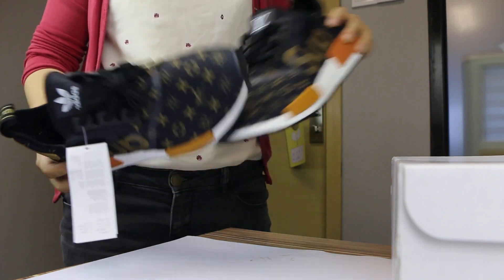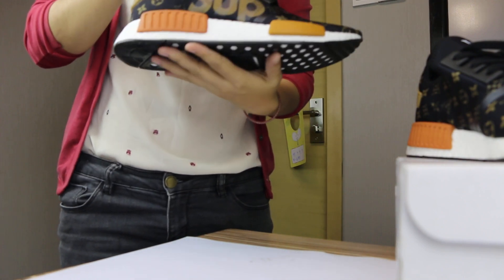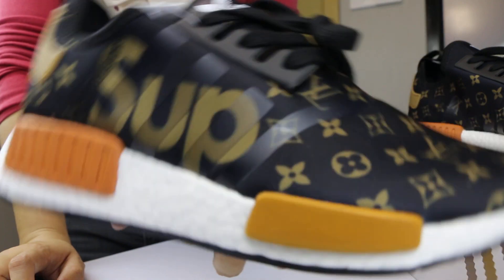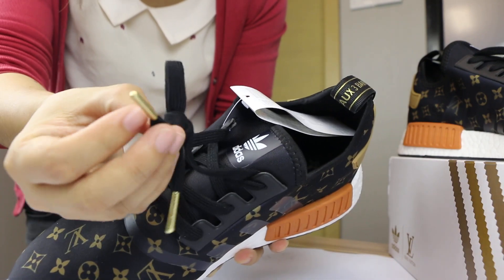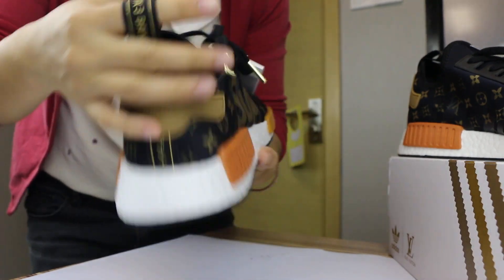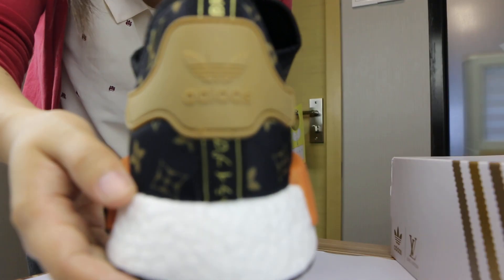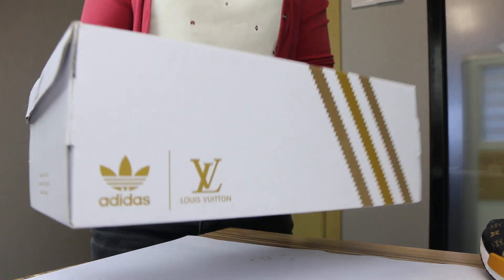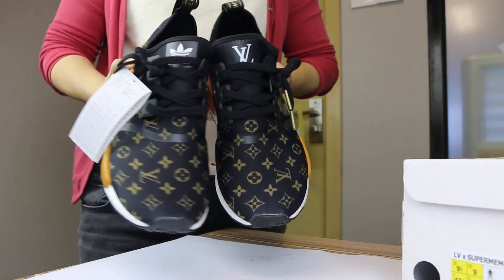Supreme x Louis Vuitton x Adidas NMD R1 Boost Repyes